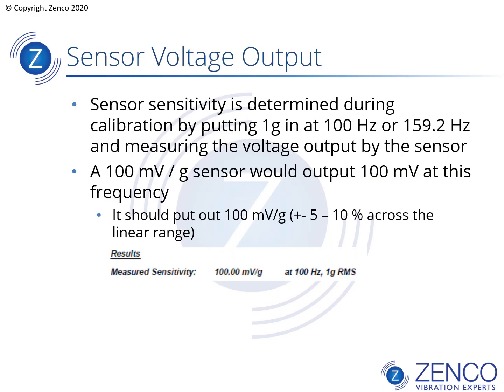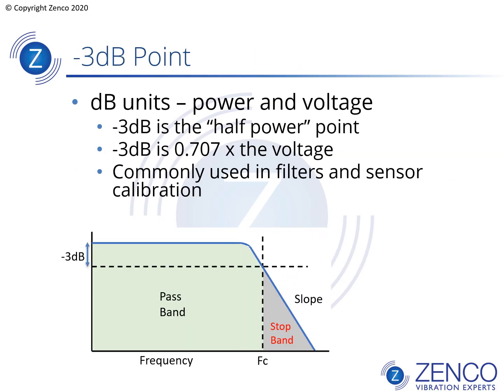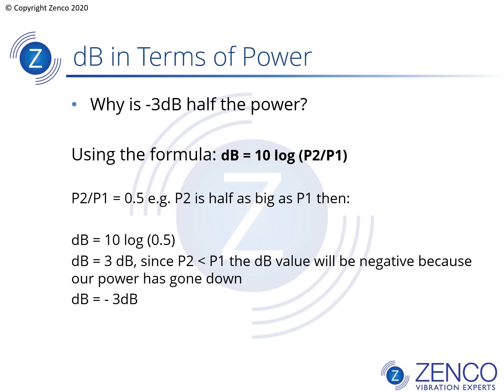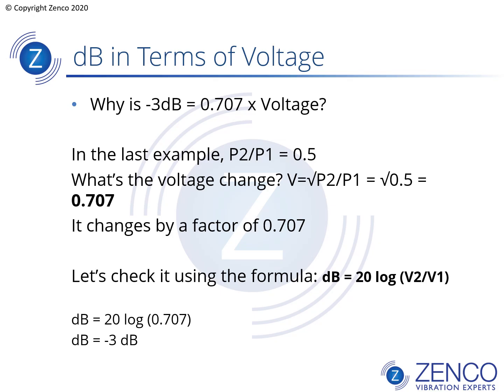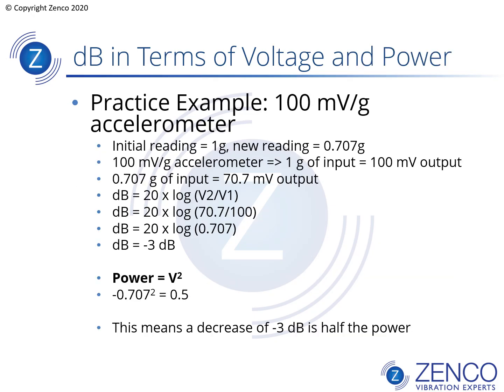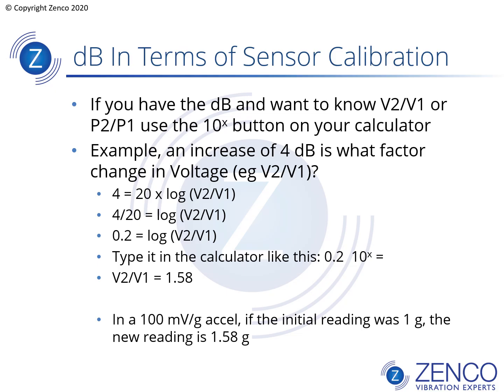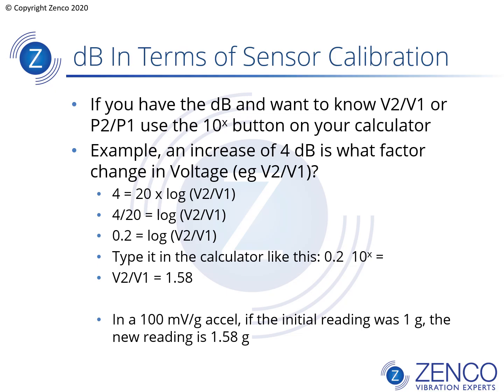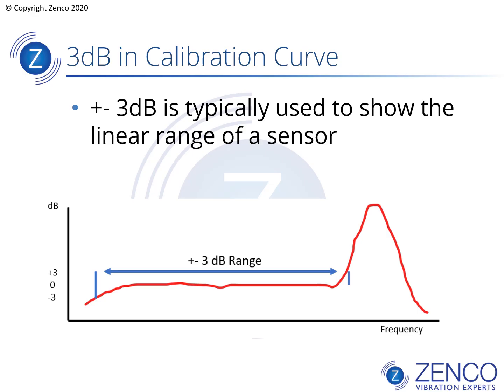Introduction to Decibels (dBs)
This is a very short video that describes the "half power point" in a filter in terms of decibels (dBs) as well as the 0.707 voltage point. It will also describe the linear range of a vibration sensor in terms of it's +- 3dB points.

Decibels units are frequently used in vibration analysis and sound measurements. We will explore the simple dB formulas and how to solve them. After watching this video you will understand how a dB change relates to both a change in power and in voltage coming off a sensor.

Vibration Analysis Training and Certification is in accordance with ISO 18436-2